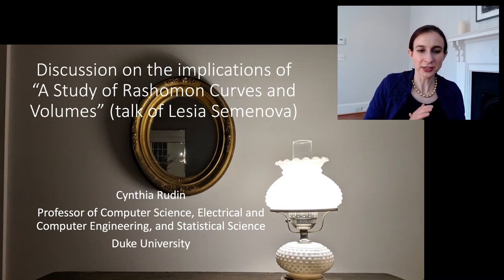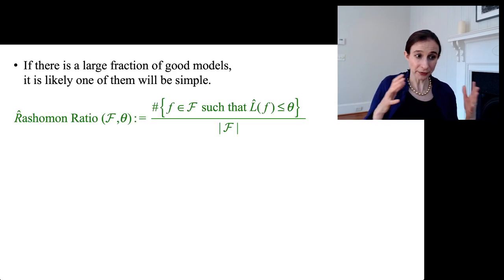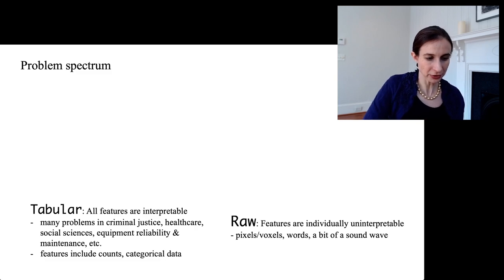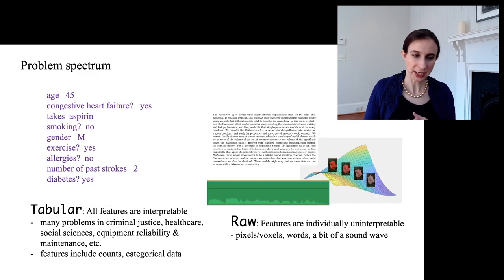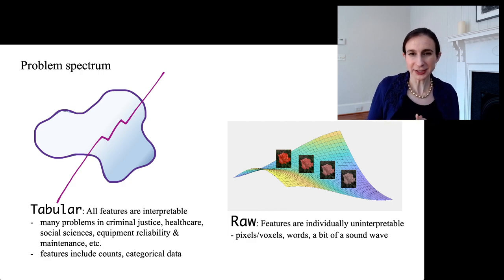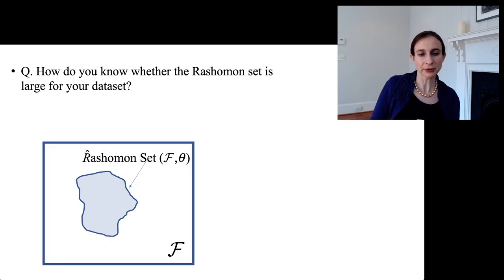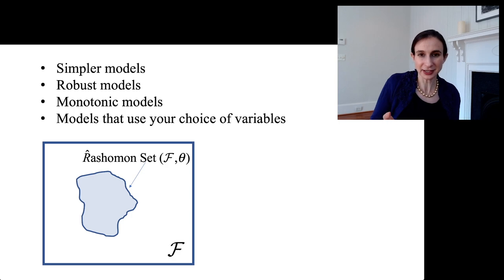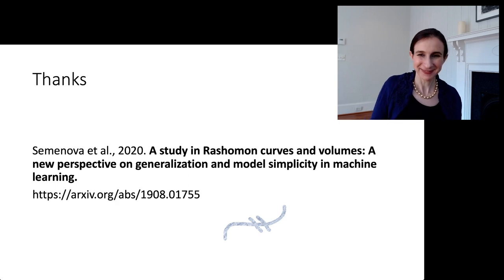Discussion on the implications of "A Study of Rashomon Curves and Volumes (talk of Lesia Semenova).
Discussion on the implications of "A Study of Rashomon Curves and Volumes (talk of Lesia Semenova), INFORMS 2020.